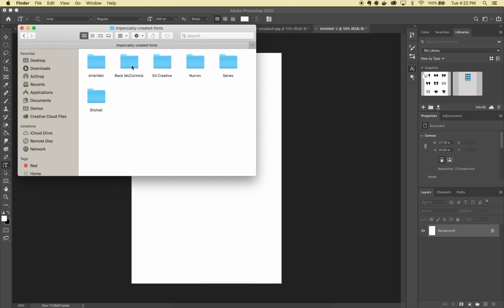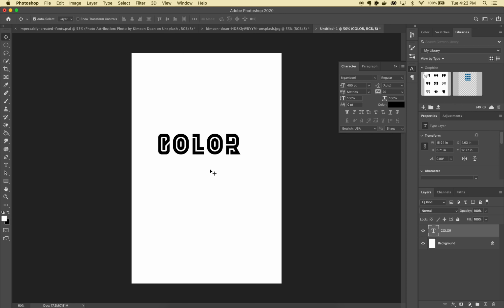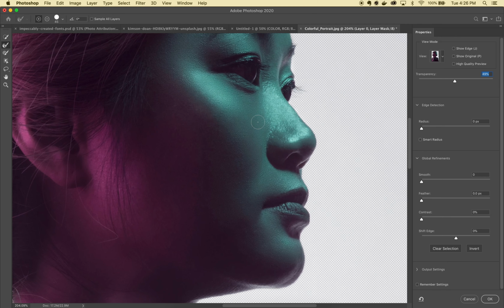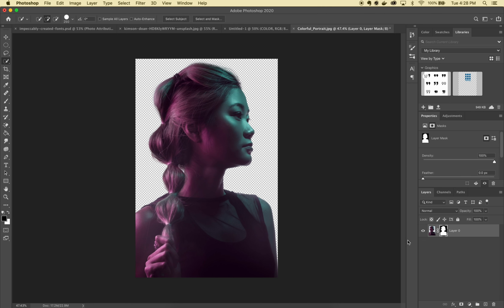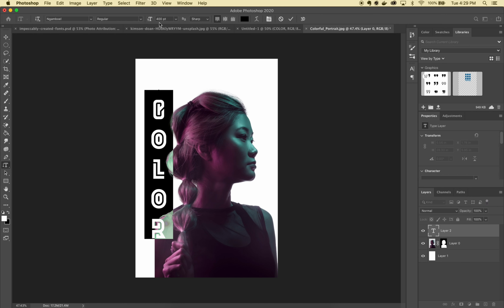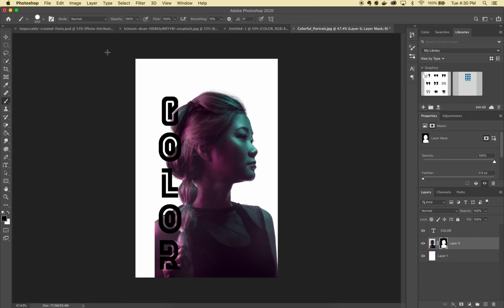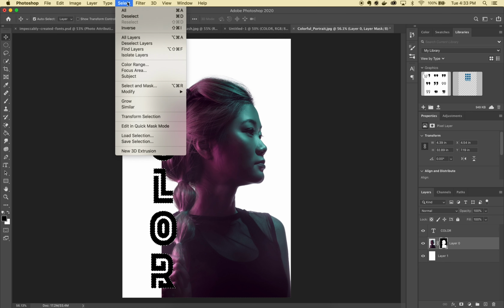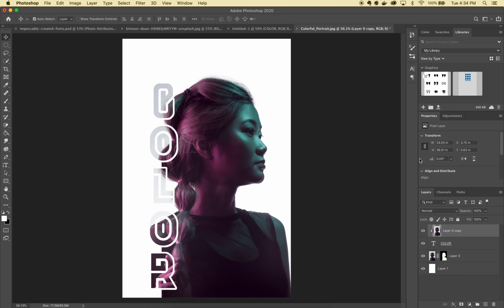MyDesignDeals - Font Masking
Check out this awesome video by Vanessa with MyDesignDeals and learn how to do some really creative font masking!